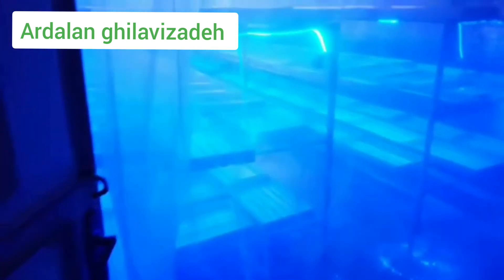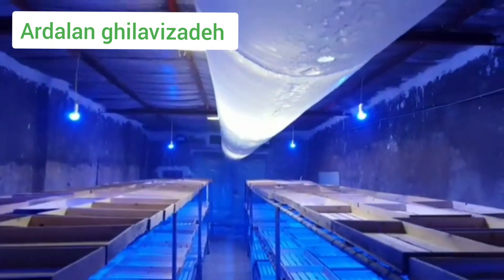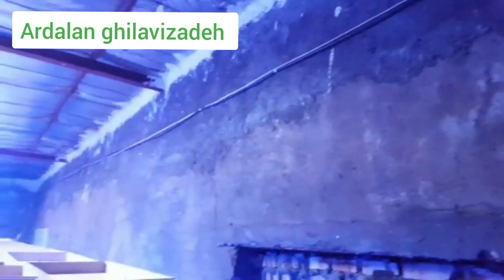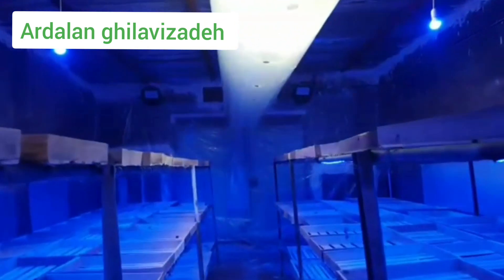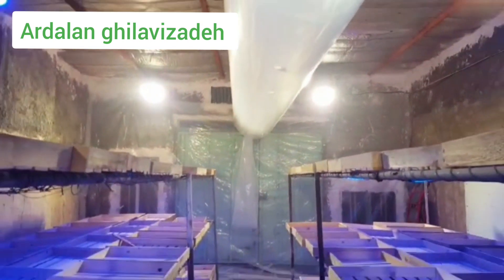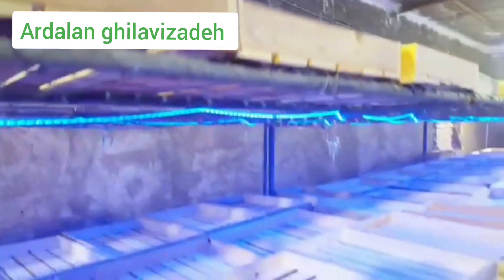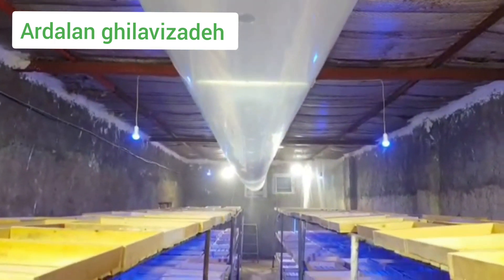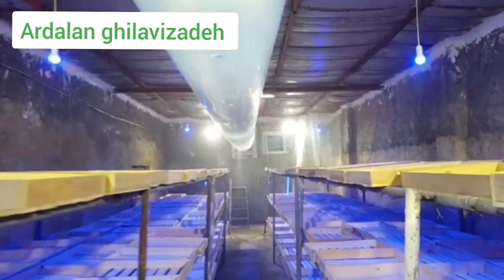How we can grow saffron indoors at home in controlled environments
Instagram.com/dr_ardalan_agri

Telegram about medicinal plants
T.me/giahane_ghilavi

Telegram about mushrooms
T.me/gharch_ghilavi

Telegram about leech farming
T.me/zaloo_ghilavi